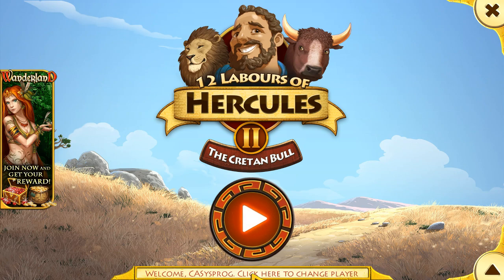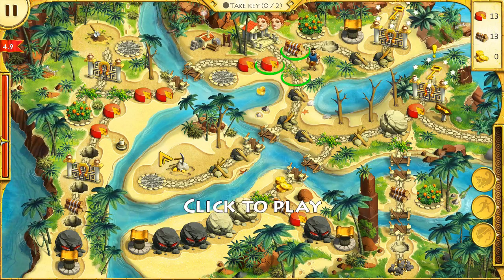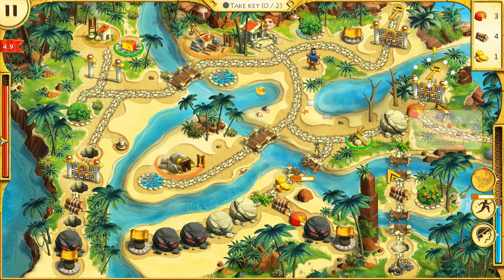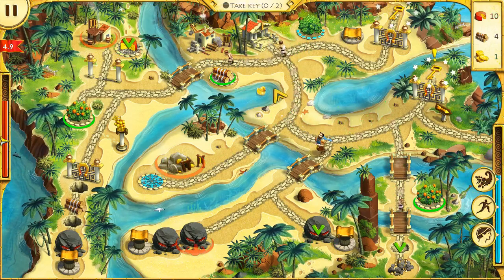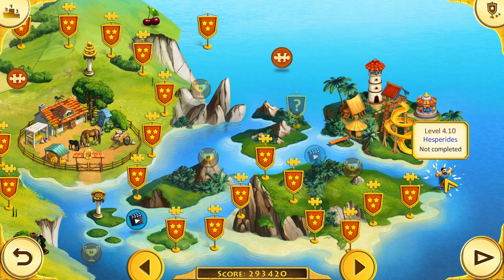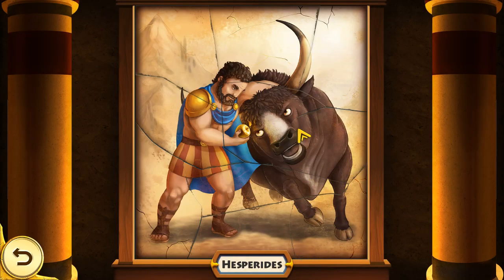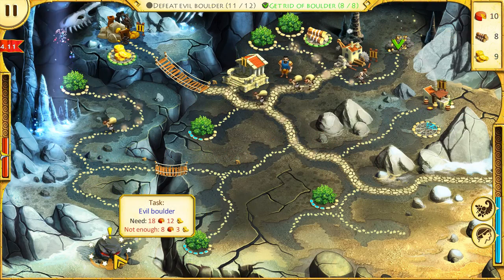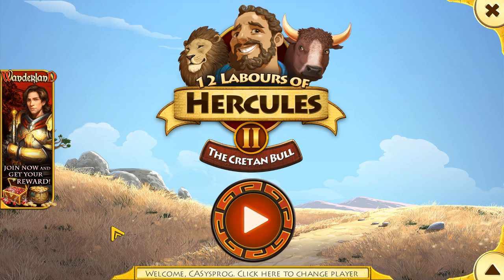12 Labours Of Hercules 2 Cretan Bull #19 - Completed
12 Labours of Hercules II: The Cretan Bull
The last scenarios, including the final bonus challenge.

Game Description:
The evil goddess Hera has frightened the great Cretan bull! The bull is going wild and ruining the roads and many buildings. Help Hercules save the day by taming the great Cretan Bull.

Meet heroes, gods, fight beasts and build Wonders! Collect and solve incredible puzzles. Enjoy colorful comics and Hercules' surprising tricks.

Additional Info:
Title: 12 Labours of Hercules II: The Cretan Bull
Genre: Casual, Strategy
Developer: Jetdogs Studios, Zoom Out Games
Publisher: Jetdogs Studios
Release Date: Jun 2, 2015